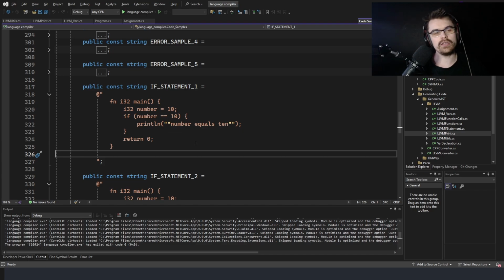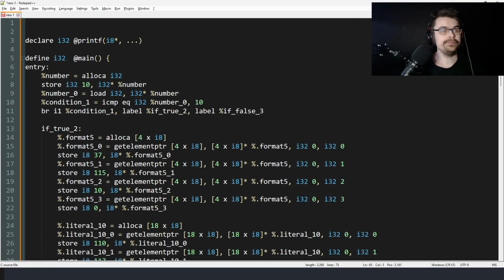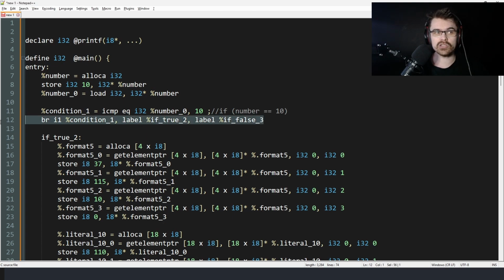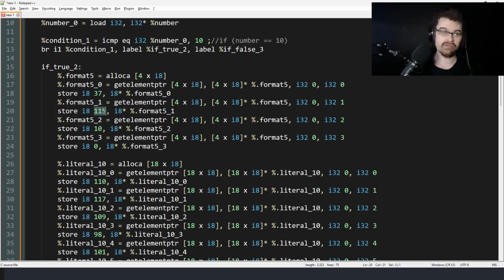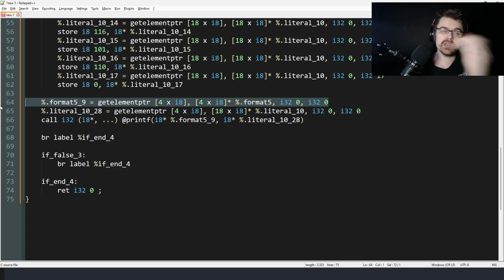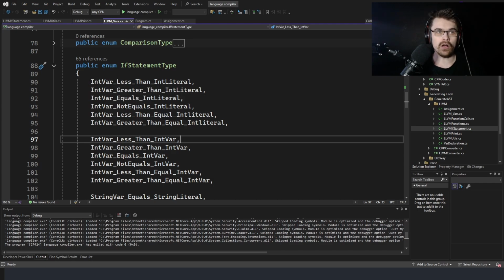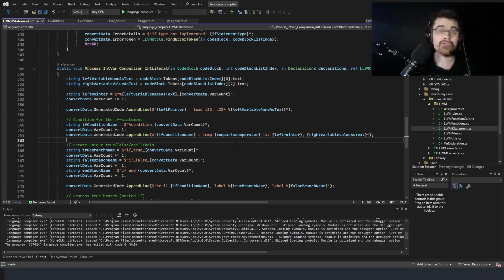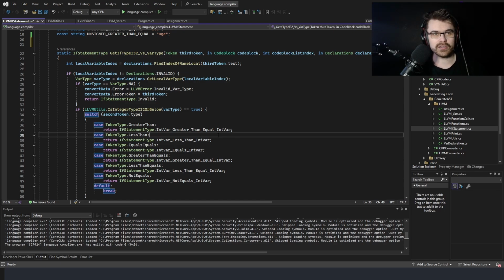Writing A Language Compiler Part 2: Converting to LLVM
Here I continue my slow descent into insanity where I try to create a programming language and convert it to LLVM manually.

Timestamps:
0:00 Intro
0:28 What ASTs normally look like
1:00 Converting if statements in LLVM
1:43 Explaining the generated LLVM IR
6:57 If statement types
10:11 Trello project and outro